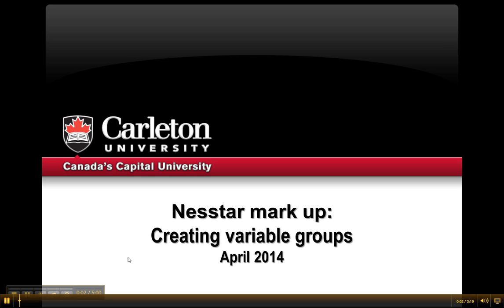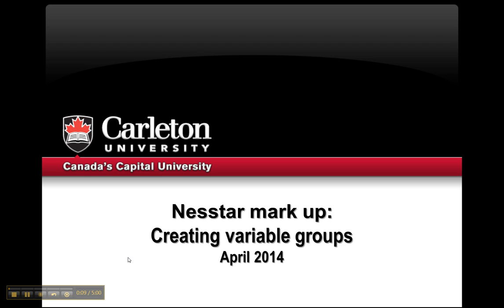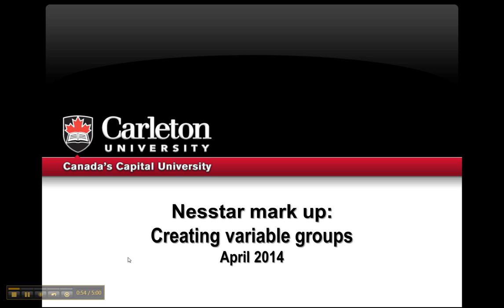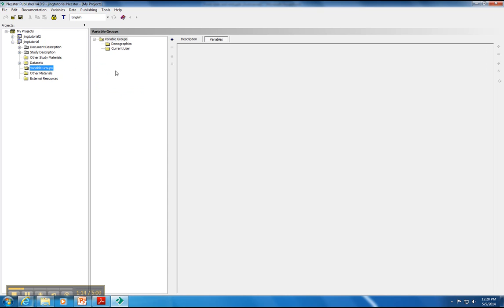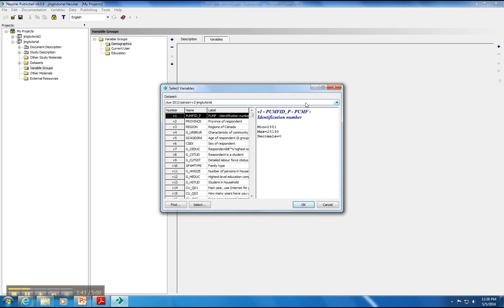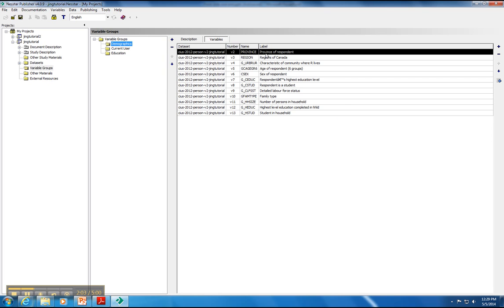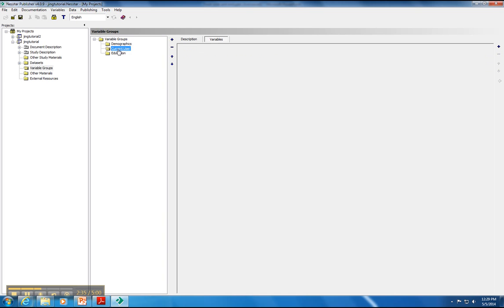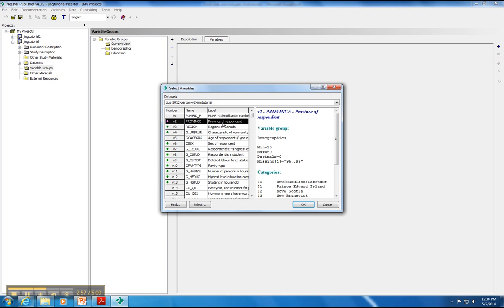Nesstar: Mark up Variable Groups